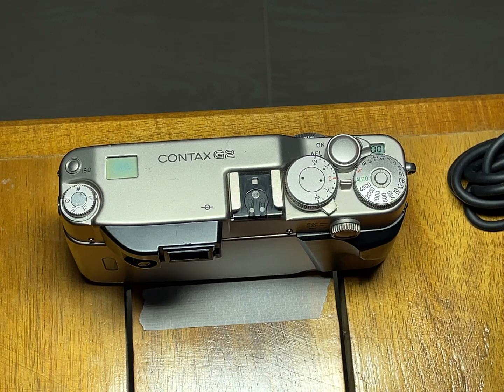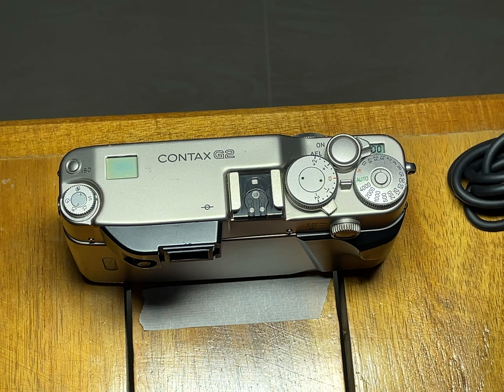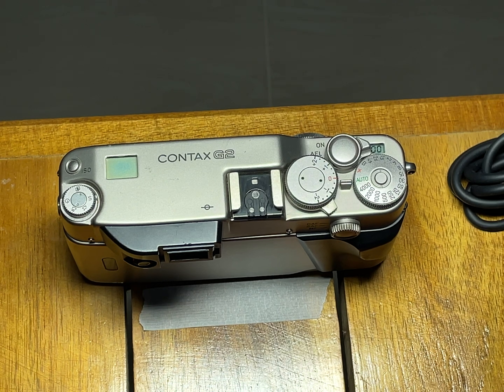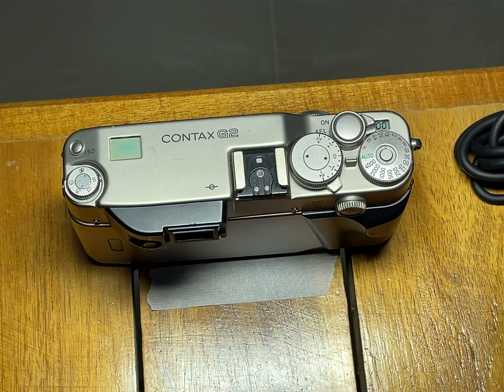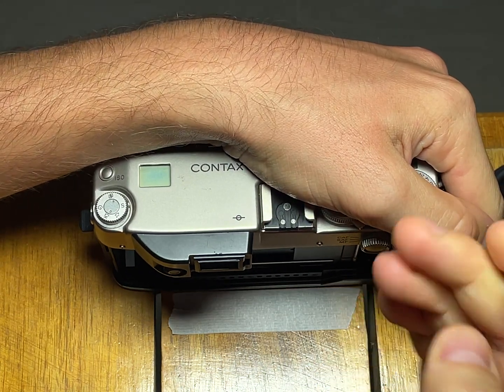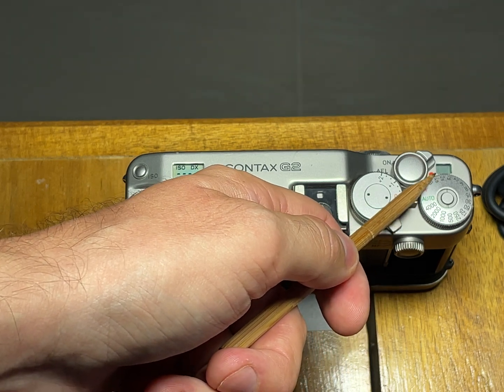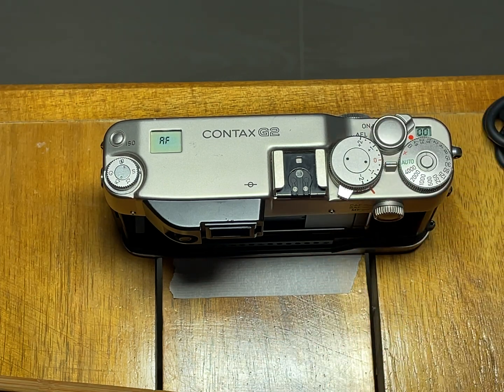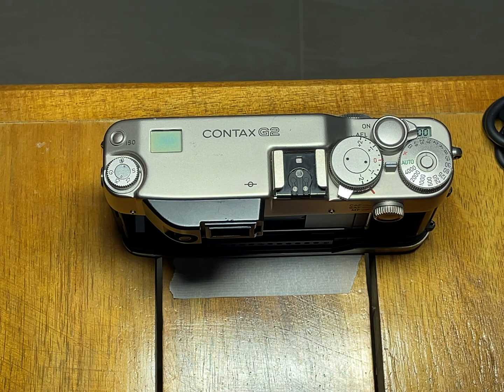contax g2 easy way to correction of front/back focus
This instruction should help owners to correct focus when it misses without contacting a service center to repair the camera, because in fact this is not even a repair.
You don't need a lens to make the adjustments.
If your camera shows 2.1m or 1.9m instead 2.0m, then this instruction will help you.
And this correction will give effect on infinity too. So it will correct all distances in your camera.

PS. For a distance of 2.95 the setting is a little tricky.
The camera can only show 2.9m or 3.0m on the screen. It won't show you 2.95m.
To correctly set this distance, you must find the value at which the camera starts showing a distance of 2.9m and the value at which it shows 3.0m.
After this, enter the average value between these distances in the camera settings in parameter “14”.
For example, if camera at 2.9m shows 39 and at 3.0m shows 3f then you need to enter the value 3C and camera will be set to 2.95m

IMPORTANT NOTE
for adjustment of af better to adjust both and infrared active af and phase passive af because values can be different for phase and ir on the same distances and it can confuses sub-cpu.
how to do this:
first tape one of active af lenses with black tape and do phase passive af adjustment according instruction on video.
after this open ir af lenses and cover phase af lenses (or one lens) and adjust af with the same way for values 19, 20, 21, 22.
you can adjust both systems by closing the lenses one by one at one distance and then moving on to the next distance. It will be more accurate this way.

values for calculation passive af look on 1A line, for active af on 1F line.
dont use them for this instruction, just check if you have any values but not ffff.
if you have ffff most the time no matter what you do, then module is malfunction or it cant measure distance because of some reason (dirt, low contrast target, direct sun or ir light pointing in af module lenses).

I like to repair cameras and my main page is @awayrepairs in Instagram and blog awayrepairs.livejournal.com
list of cameras that i take in repair you can and should first look in this pages. Dont ask me "do i repair this or that camera" just look in list.